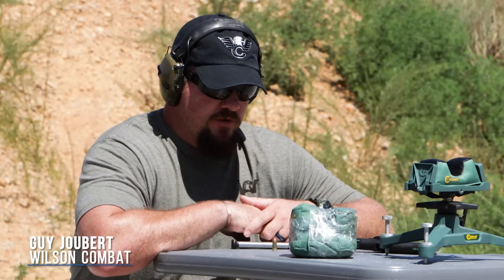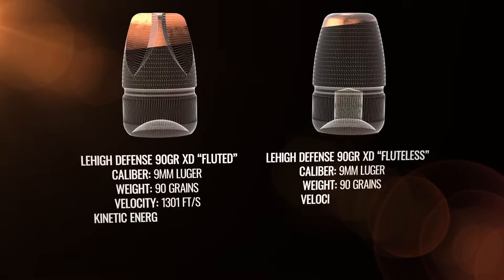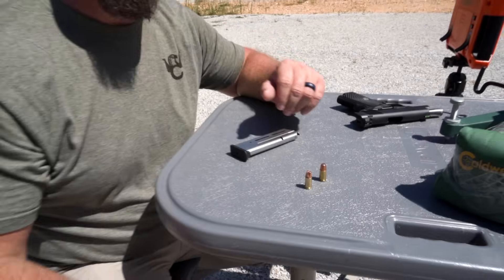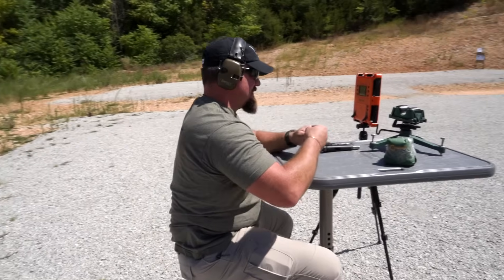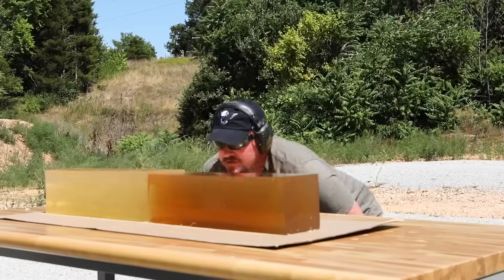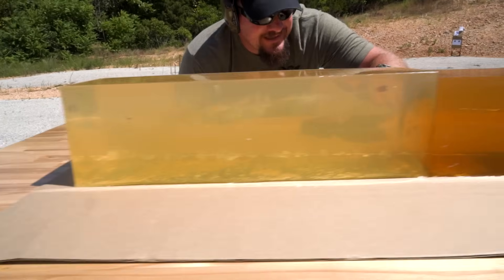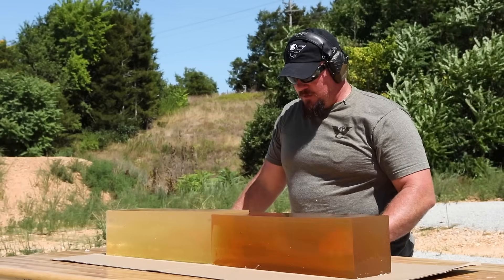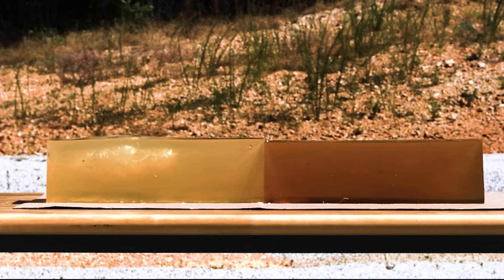Lehigh Defense - Xtreme Defense 9mm 90gr Bullet with & without Flutes in gel - Here's what happened.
We tested the Lehigh Defense Xtreme Defense 9mm 90-Grain Bullet in a 20 inch FBI Calibrated Gelatin Block.    We wanted to show how important the Fluid Transfer Monolithic Flutes are to the bullet.  We shot a bullet with and a bullet without the flutes to prove that the FTM creates a massive energy dump that stops the bullet in 18 inches of gel.  We used a high-speed camera at 4000 frames per second to show the wound cavity.

THESE TWO PROJECTILES HAVE IDENTICAL MEPLAT DIAMETER AND OGIVE SHAPE/RADII.    THE ONLY DIFFERENCE BEING THAT ONE HAS FLUTES AND THE OTHER DOES NOT.

*WEIGHT REMOVED FROM “FLUTELESS” VERSION BY DRILLING OUT REAR OF PROJECTILE*

Xtreme Defense is machined from solid copper with the most advanced technology called Fluid Transfer Monolithic. The progressive geometry allows for deep, straight penetration while creating a permanent wound cavity diameter exceeding that of most expanding bullets. Penetrating barriers such as drywall or heavy clothing prior to impacting the intended target doesn’t have the potentially negative effect on the Xtreme Defense that it does to conventional hollow point bullets.

0:00 - 90-Grain Xtreme Defense bullet
1:15 - 90-Grain bullet without flutes
1:45 - The Results